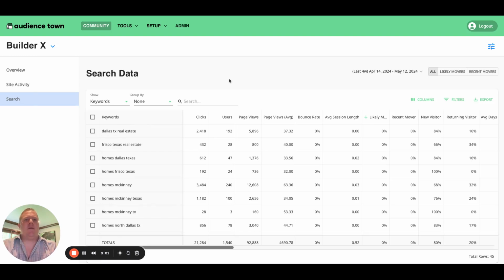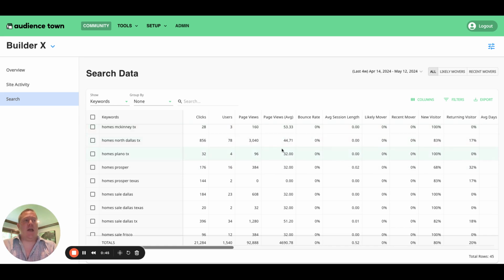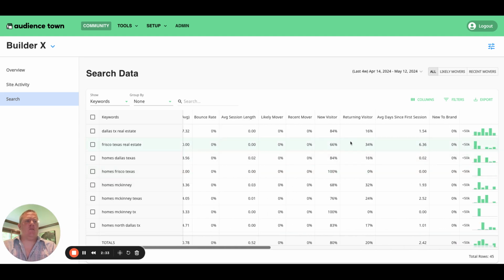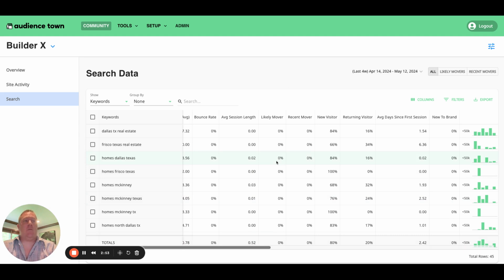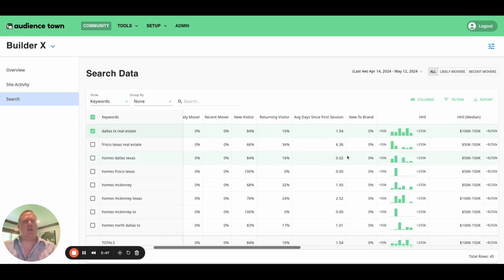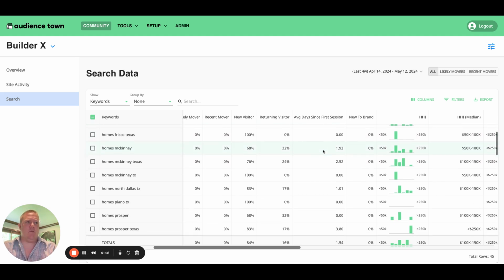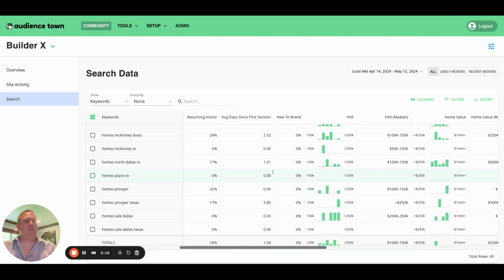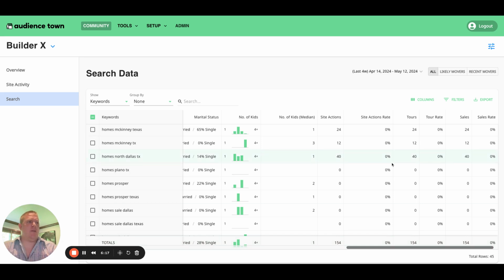Audience Town: Search Analytics Demo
See how our new and exciting search analytics feature works